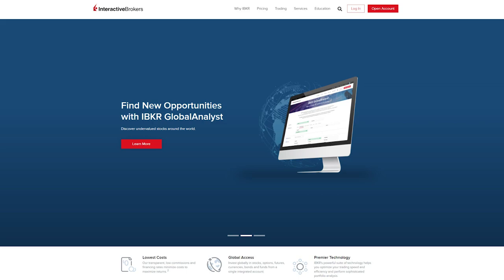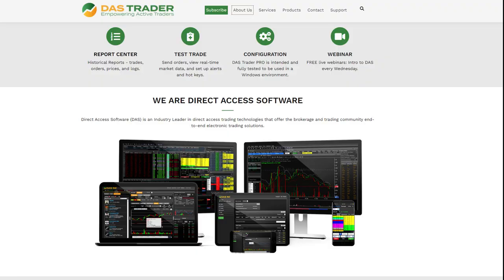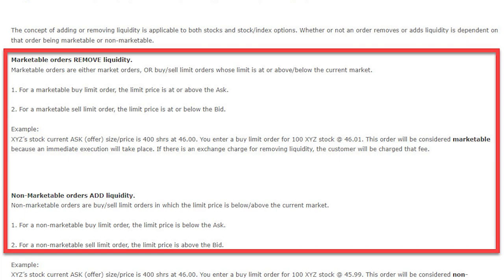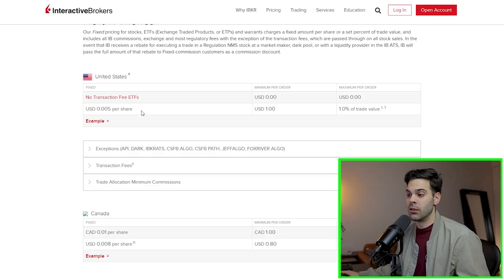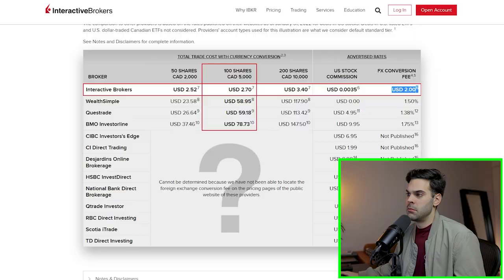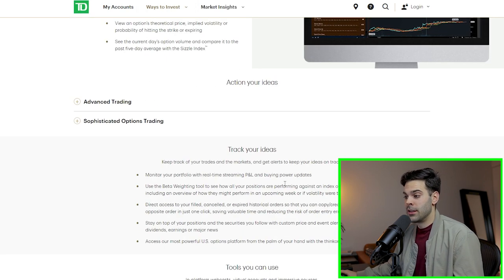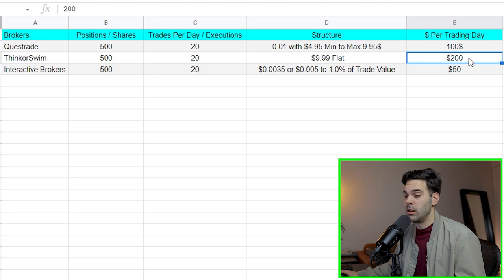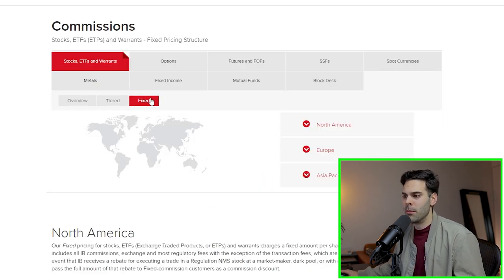How to Choose the Right Broker In Canada! [Interactive brokers, Questrade, ThinkorSwim]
Here is all the information you need to choose your next day trading broker in canada!